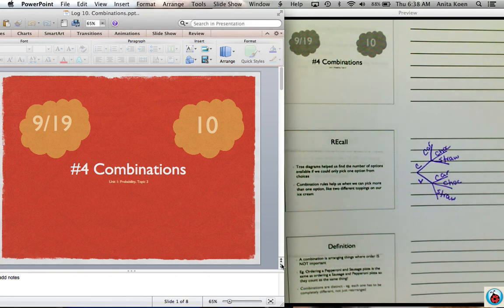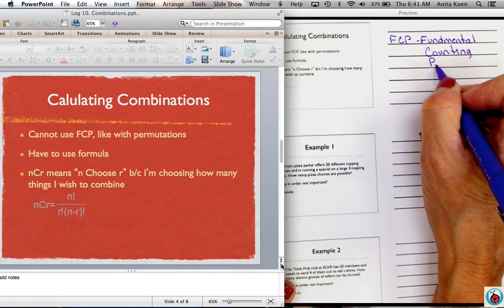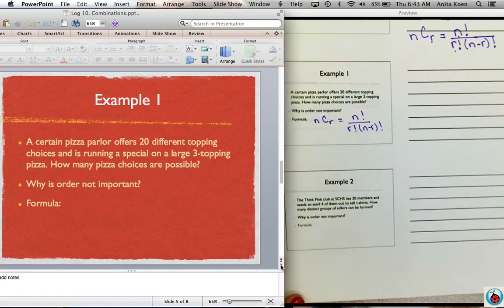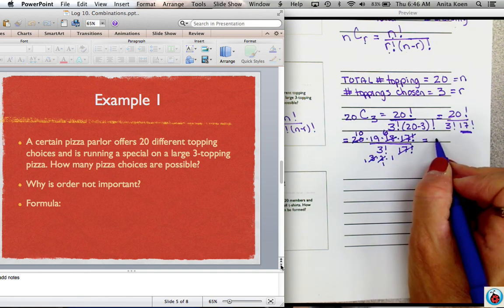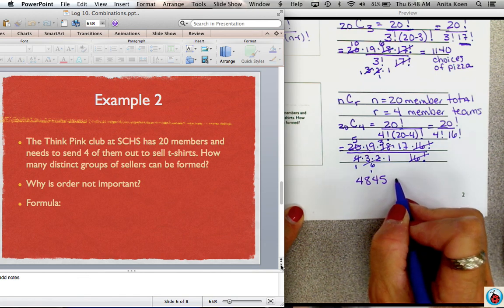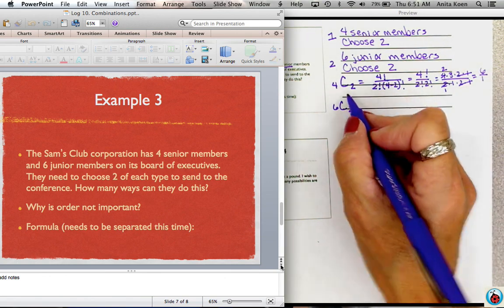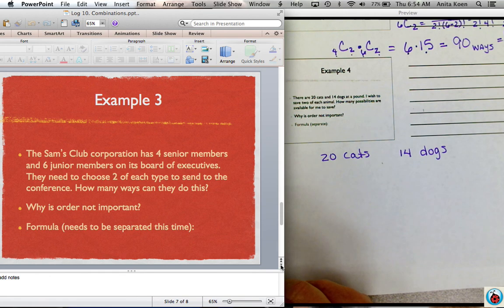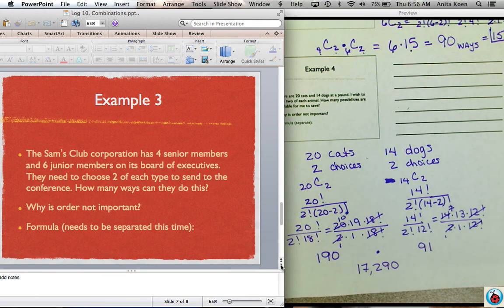Logpage 9 Combinations